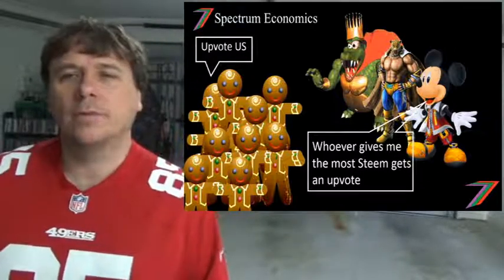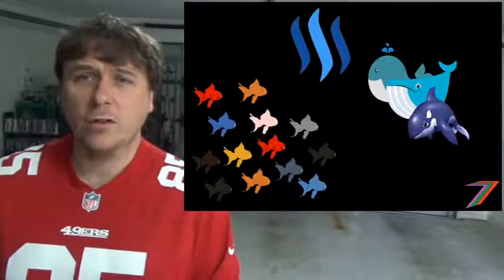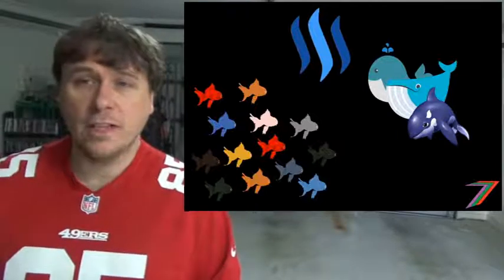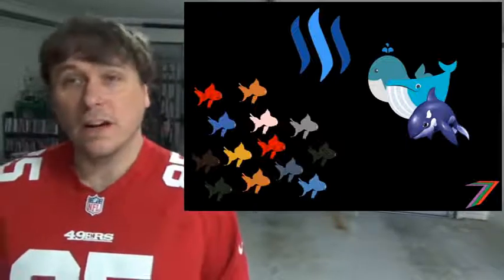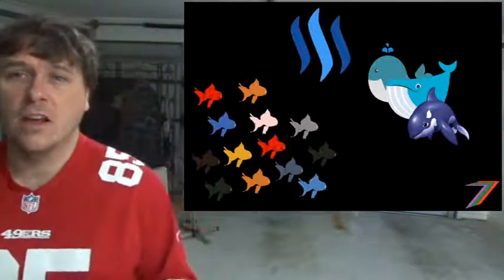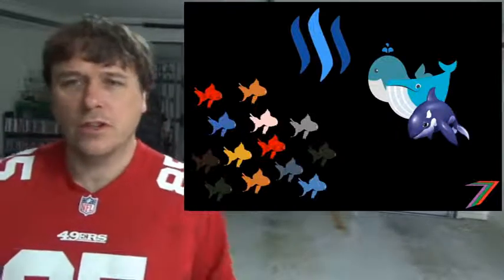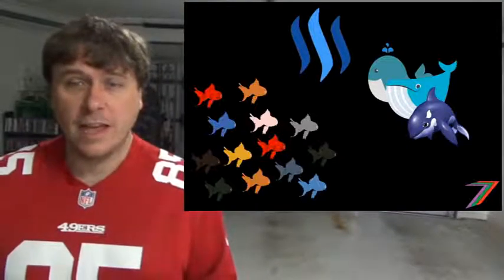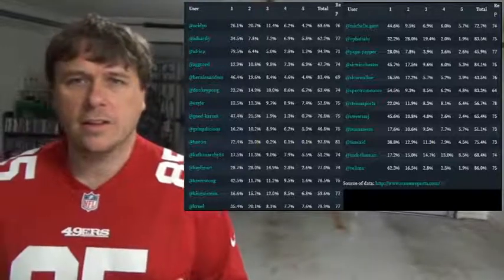Market Structure - Oligopsony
Welcome to my final video for my market structure series. I am going to wrap everything up with oligopsony. I will also attempt to answer the question of whether content creators on Steem are facing an oligopsony market structure.

This video series is intended to supplement my written posts on market structures.  Video offers an alternative way of viewing my content. Most of what is presented in the video is similar to the written posts; though some areas are given slightly more emphasis while other areas are given slightly less emphasis. So even if you have read the posts, the videos offers something a little different and hopefully brings the subject matter to life.

For more information on market structure and economics, you can access my Steemit account using the following